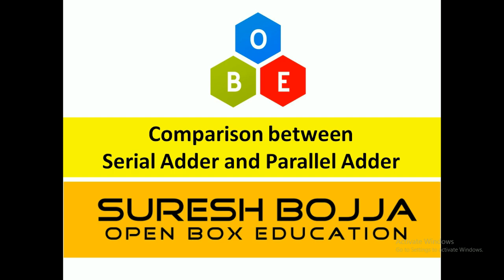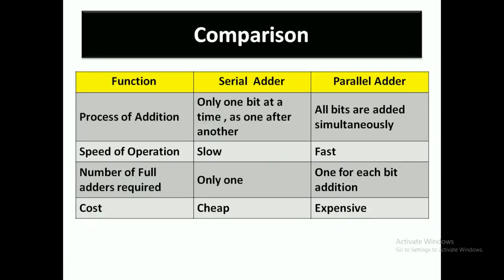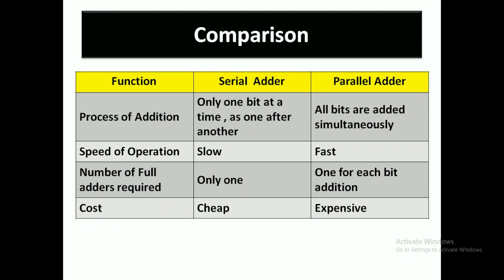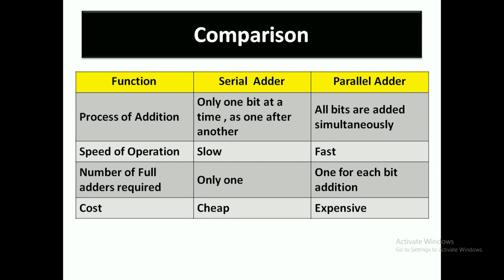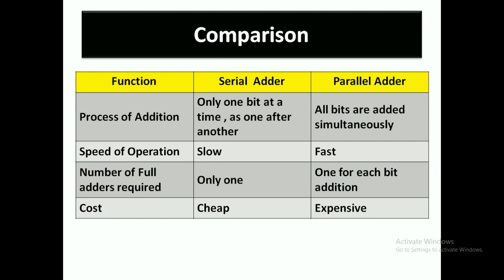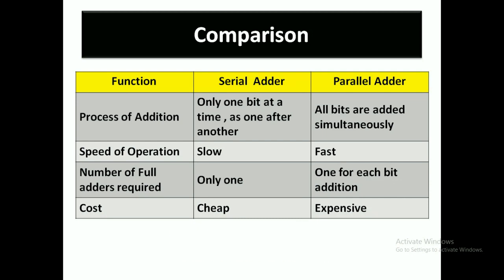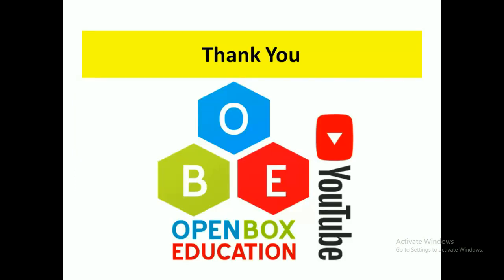Comparison Between Serial Adder and Parallel Adder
Suresh Bojja